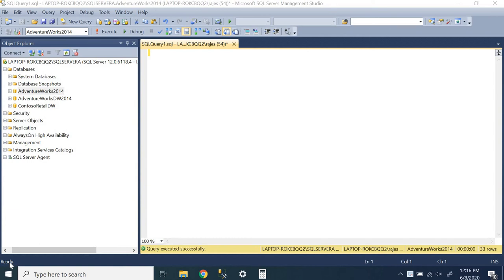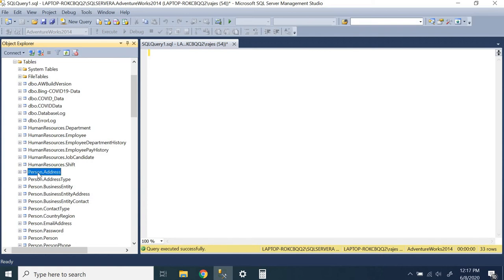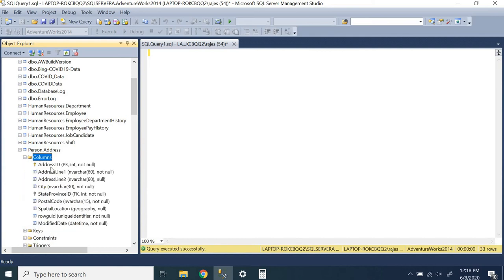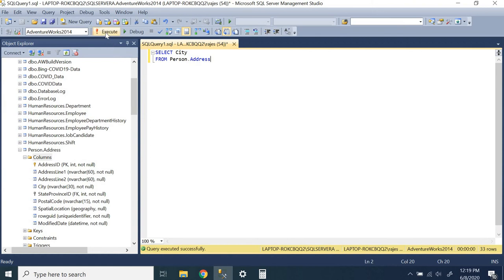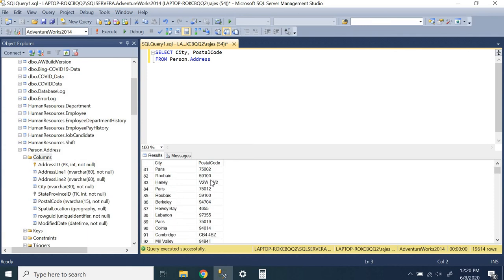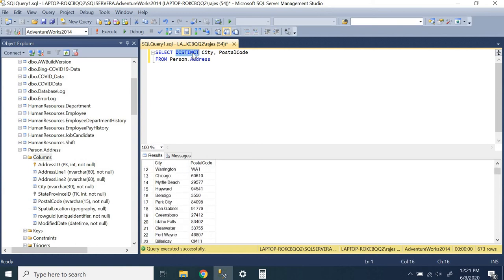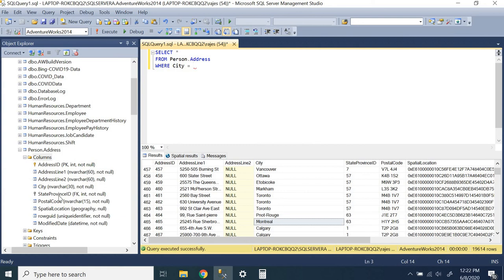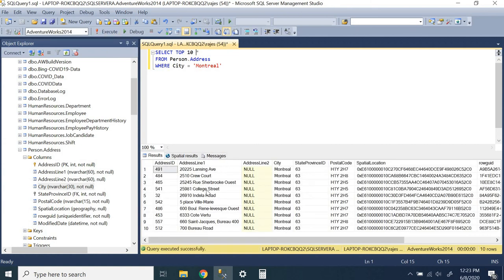SQL SERVER - SELECT COMMAND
In this video, we will discuss how we quickly and easily pull out data from SQL Server using SELECT Command.
The SELECT Statements are pretty basic and would be very useful for entry level programmer or one who learn.